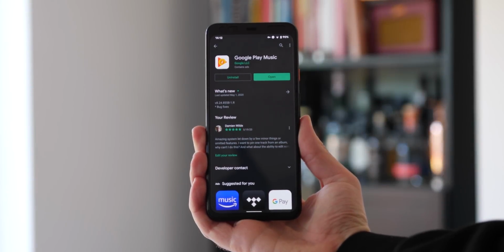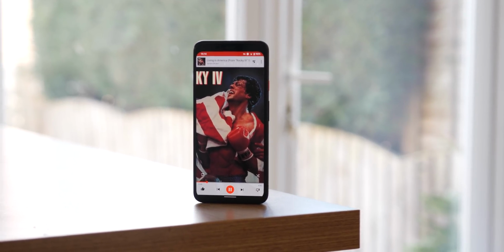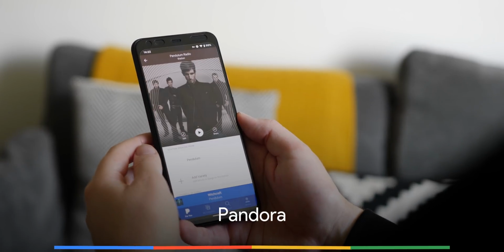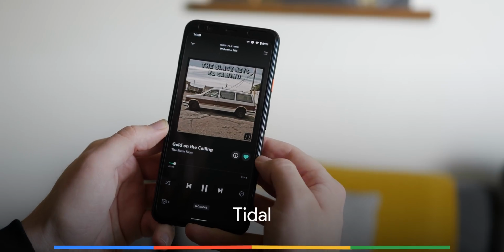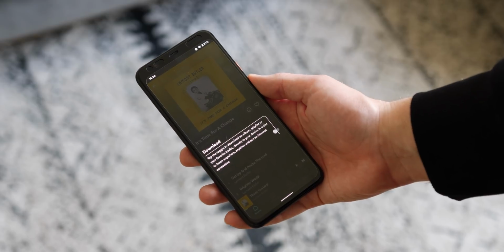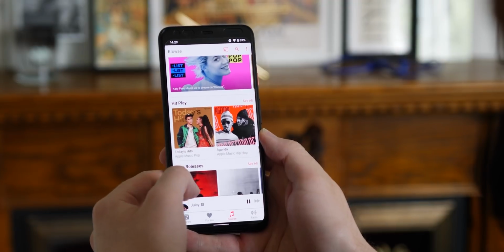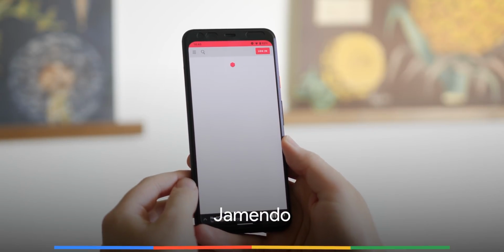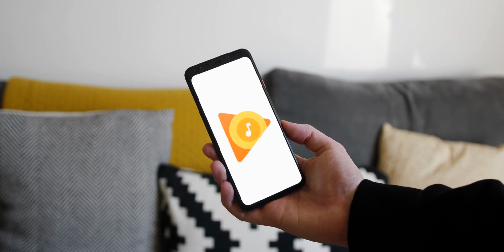7 SOLID Google Play Music alternatives!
7 apps that might fill a Google Play Music-shaped gap on your smartphone.

My 🎥🎙gear:
Panasonic Lumix GH5

Rode NTG-3